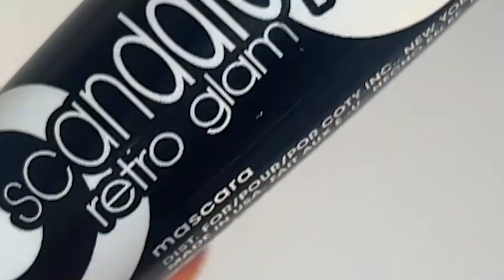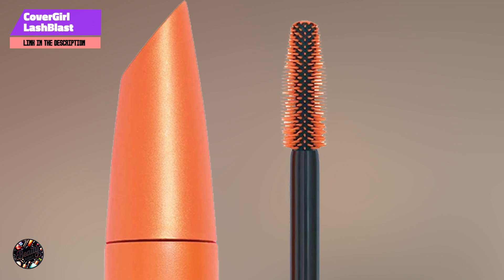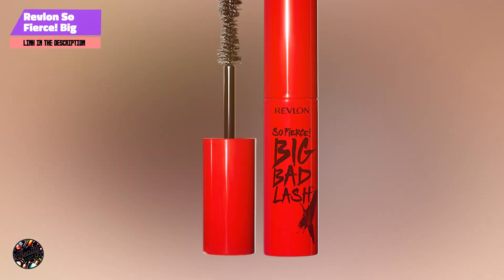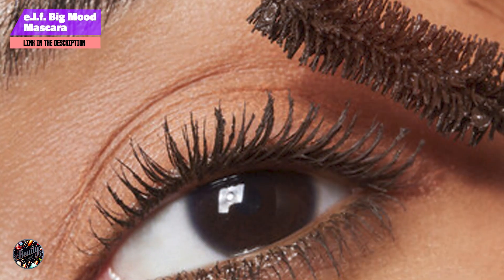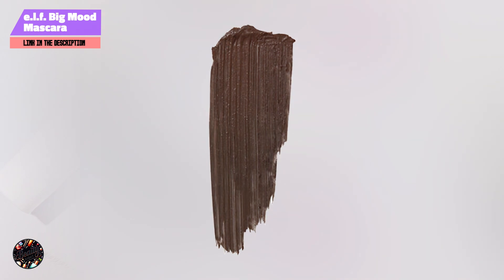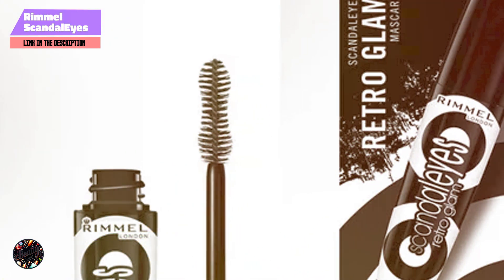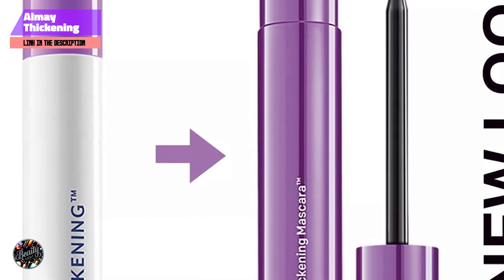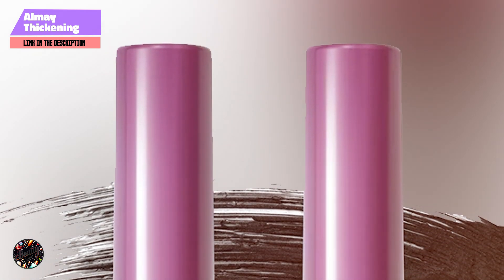Best Mascara at Walmart: A Budget-Friendly Guide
Links Get From Here:

1  CoverGirl LashBlast Volume
2  Revlon So Fierce! Big Bad Lash
3  e.l.f. Big Mood Mascara
4  Rimmel ScandalEyes Retro Glam
5  Almay Thickening Mascara

Looking for a great mascara without breaking the bank? Look no further than Walmart! In this video, we'll dive into the best mascara options available at Walmart, from budget-friendly classics to hidden gems. We'll compare different brands, discuss key features like volume, length, and curl, and share our top picks for various needs. Whether you're a seasoned makeup lover or just starting out, you'll find the perfect mascara for your lashes at Walmart. Watch now and discover your new favorite beauty product!